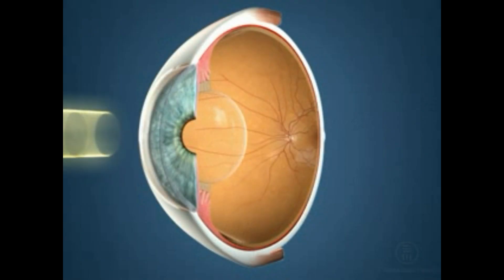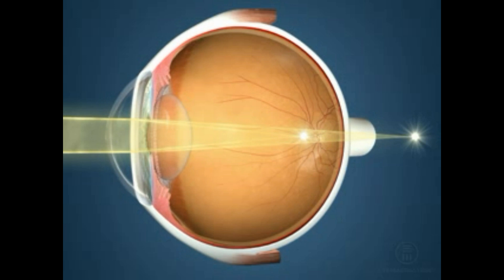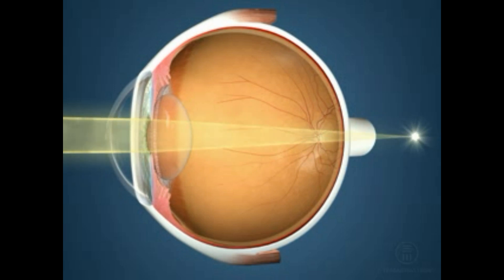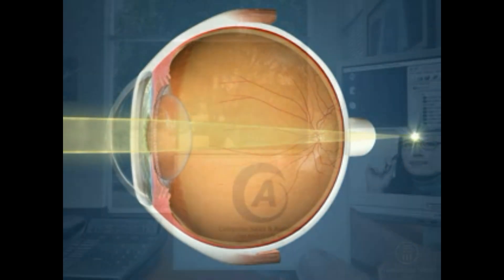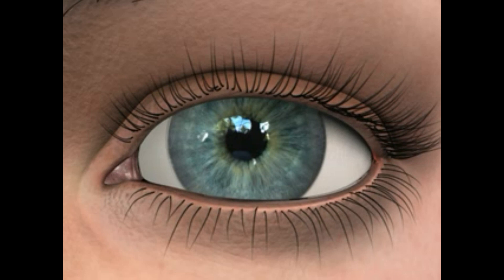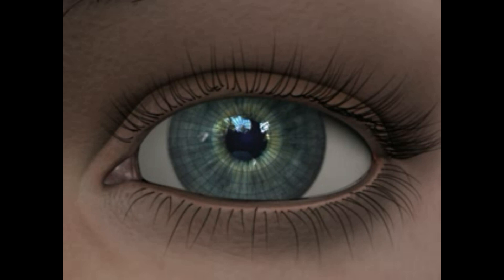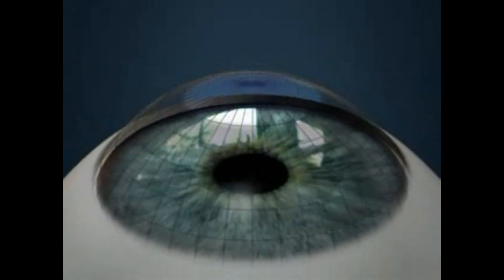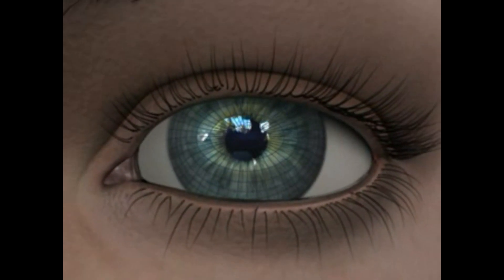What is Astigmatism?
This video introduces you to Astigmatism, its definition and how its happens. Astigmatism also known as Rabun Silau in Malay is common among Malaysian population. Association of Malaysian Optometrists (AMO) hopes that by watching this video, Malaysian public will be aware of what is astigmatism.

CREDIT: American Optometric Association (AOA).